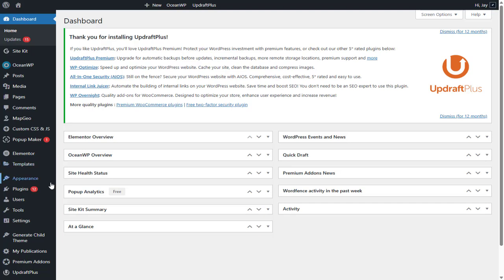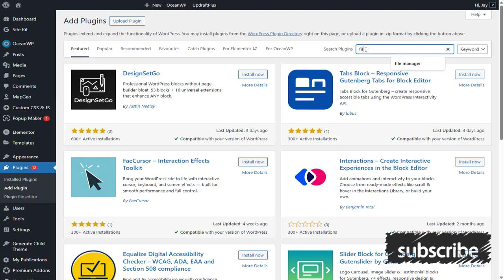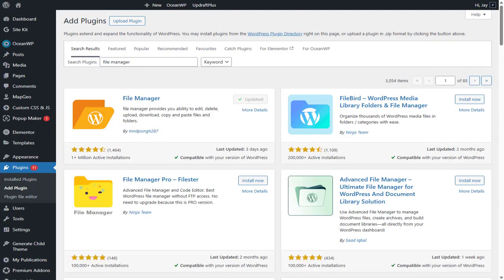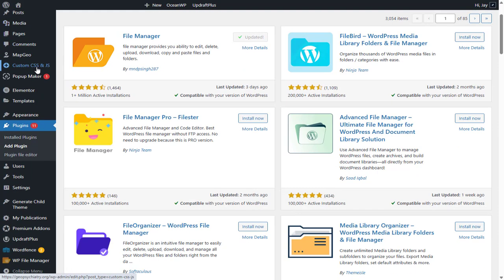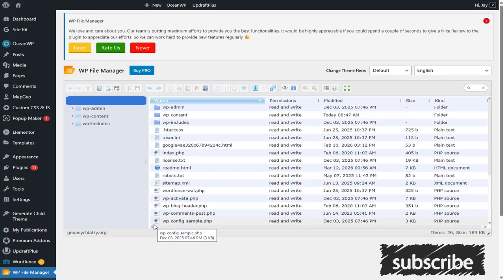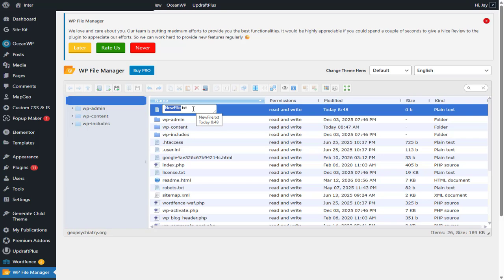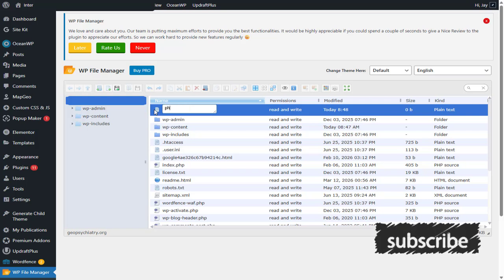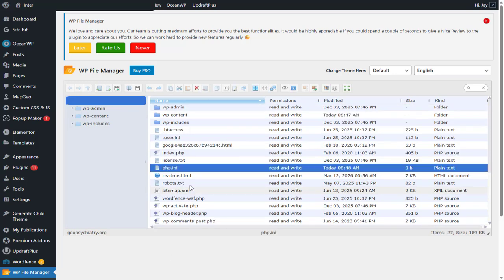How to create PHP ini file in wordpress site - step by step guide 2026